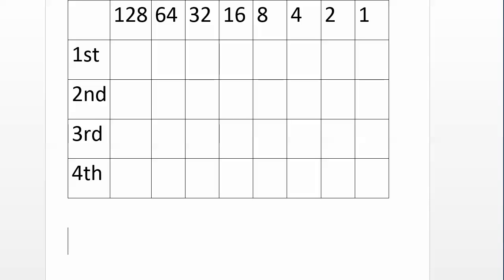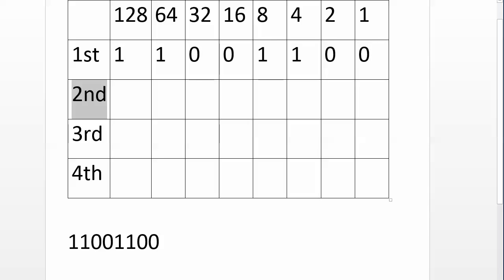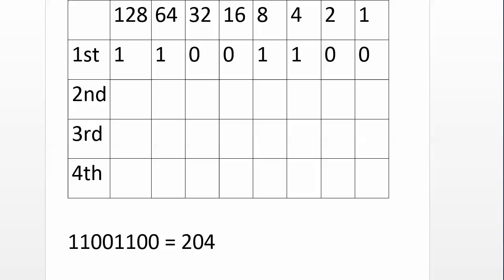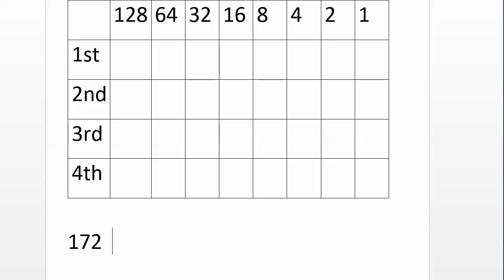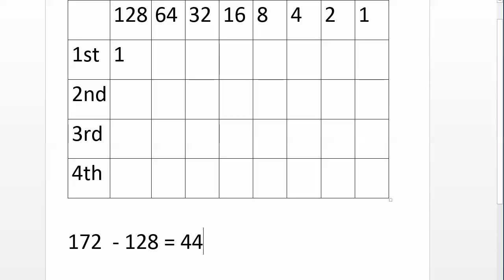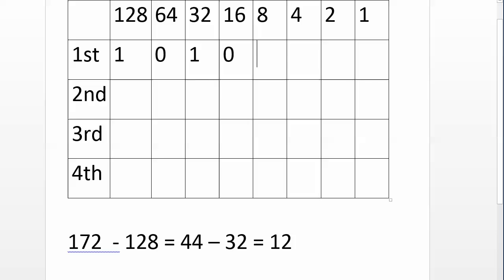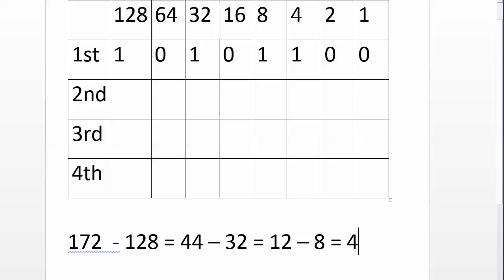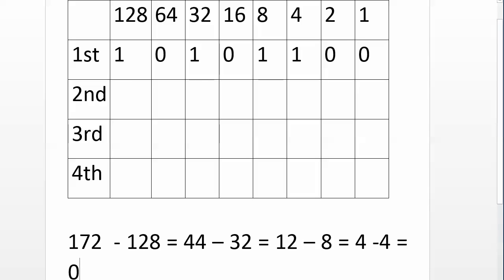338 Binary To Decimal Decimal To Binary